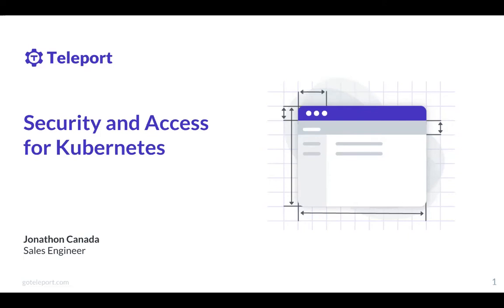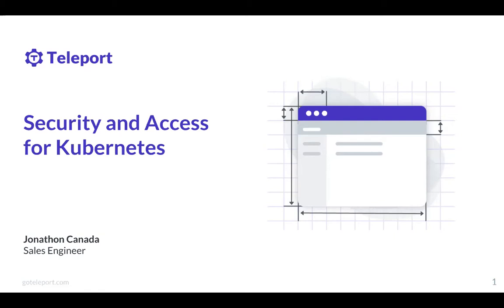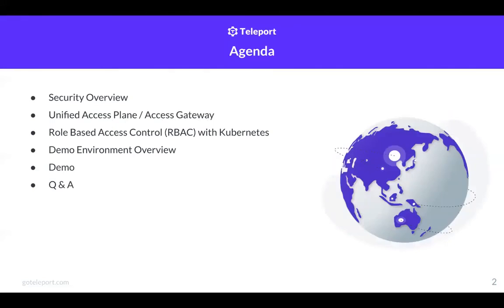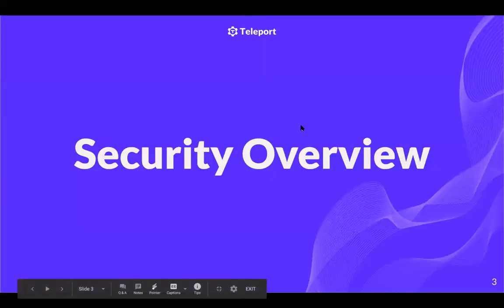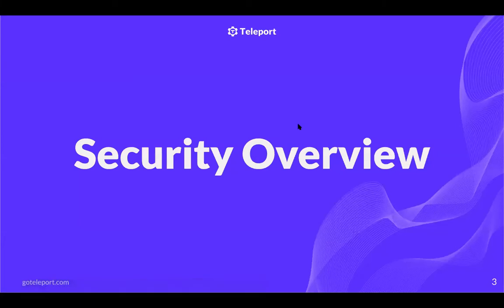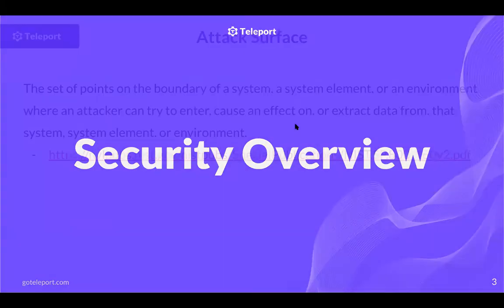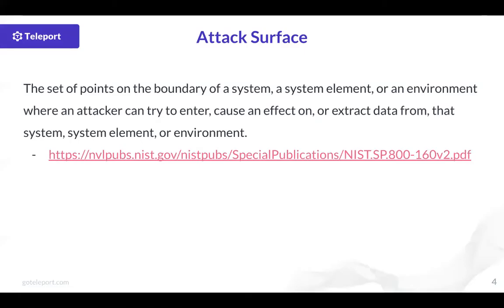Webinar Security And Access For Kubernetes Teleport Webinar